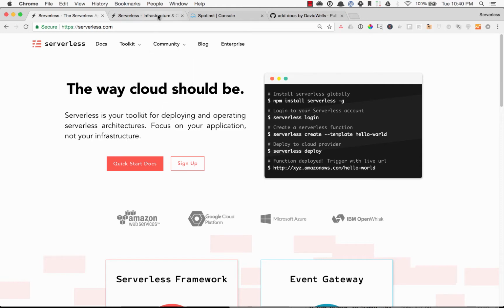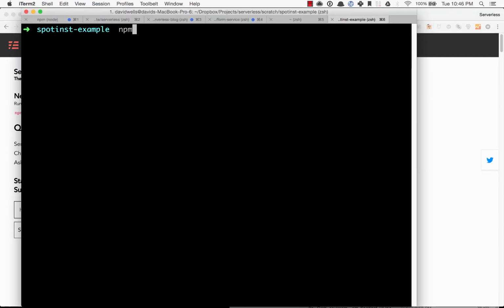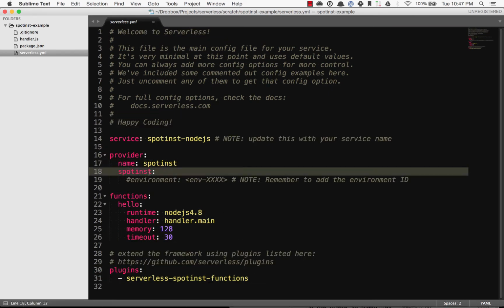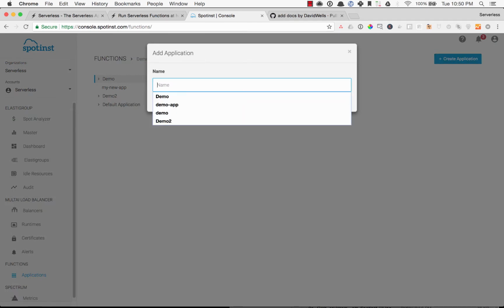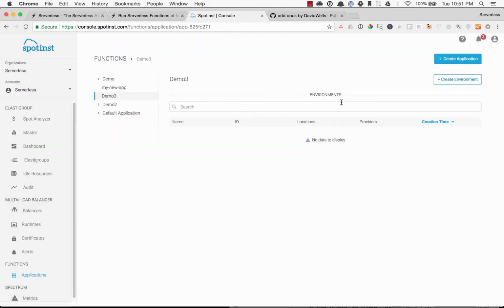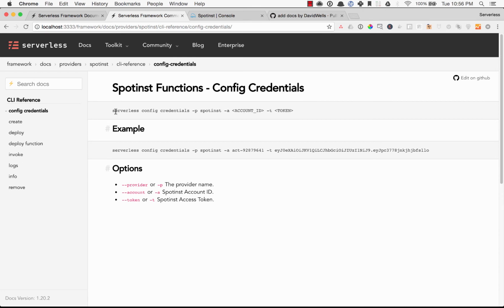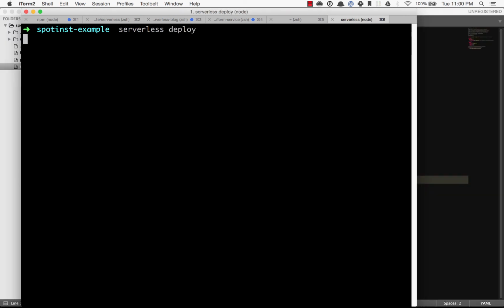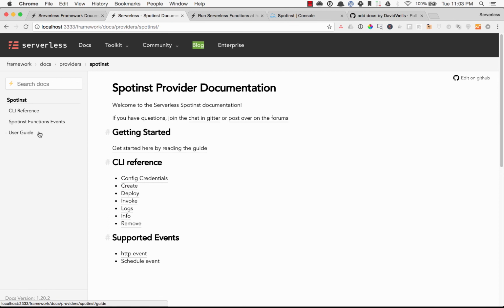Using Spotinst + Serverless for multi-region cross cloud functions